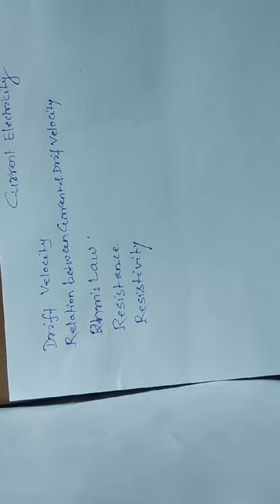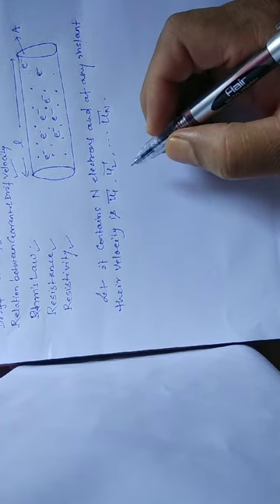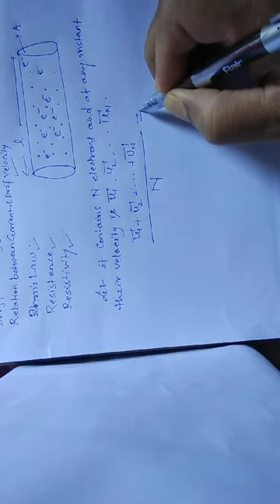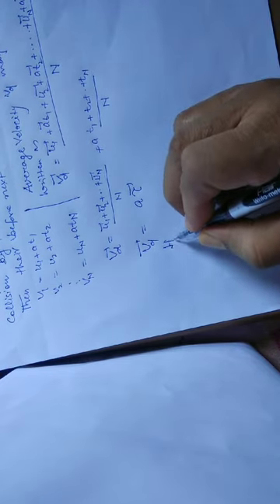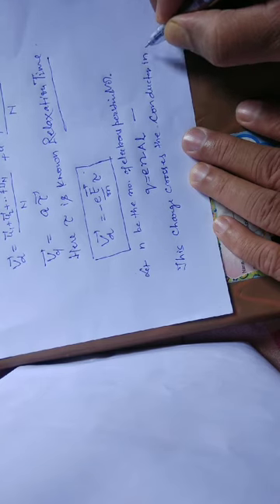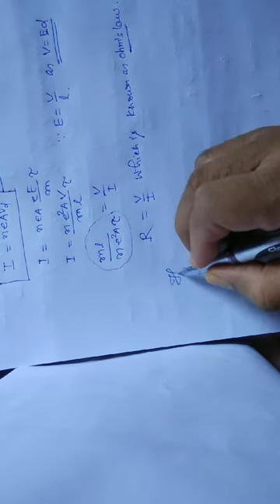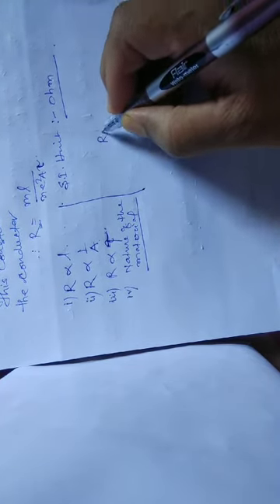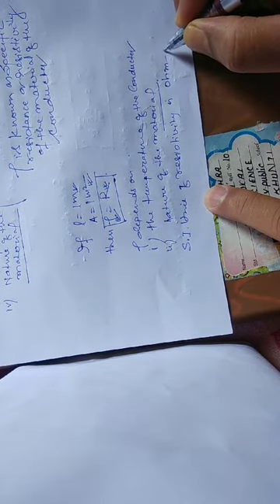Drift velocity & current ,resistance,resistivity for class xii by MGS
Current, resistance  resistivity in terms of drift velocity.